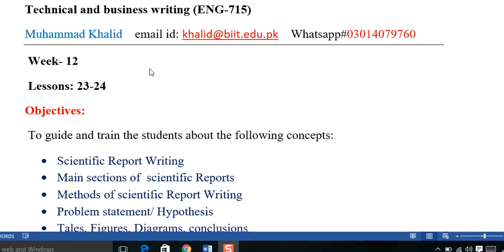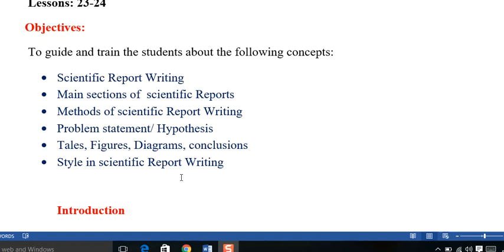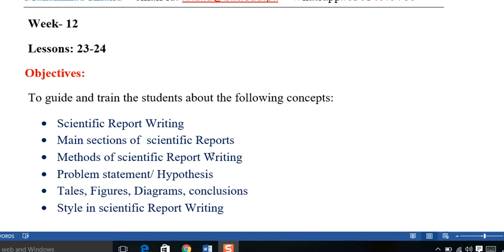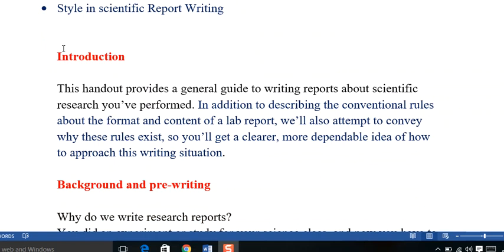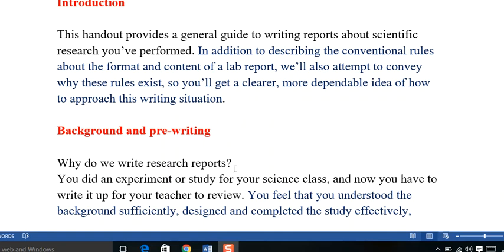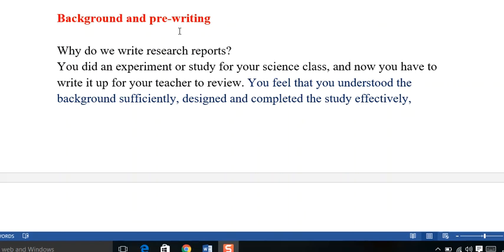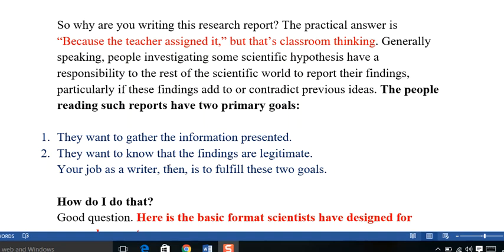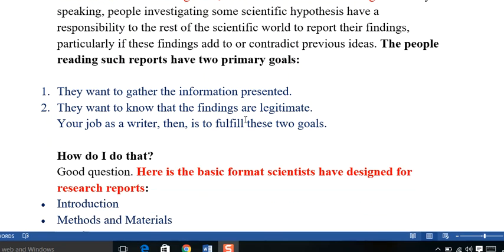TBW WK 12 Video 1